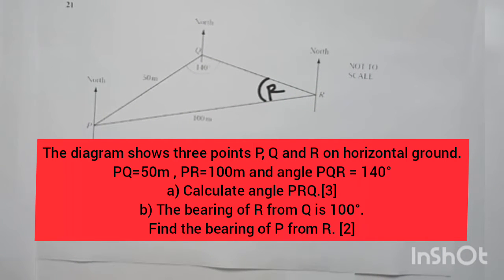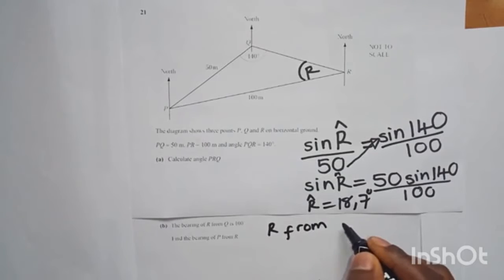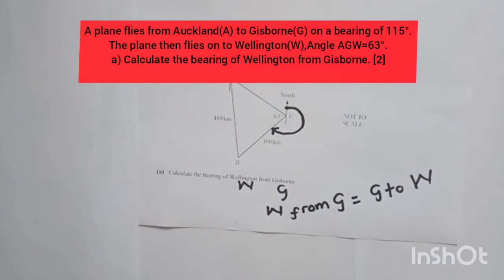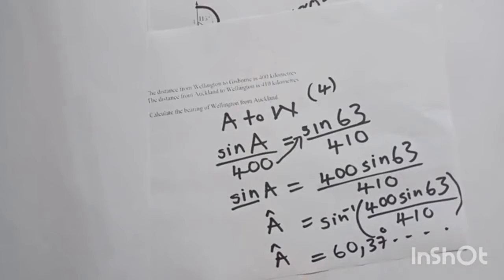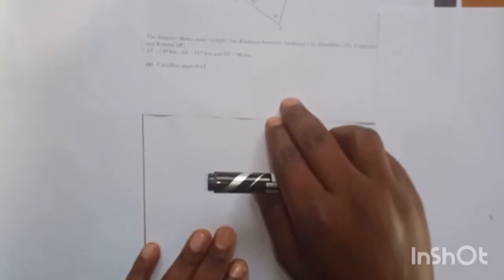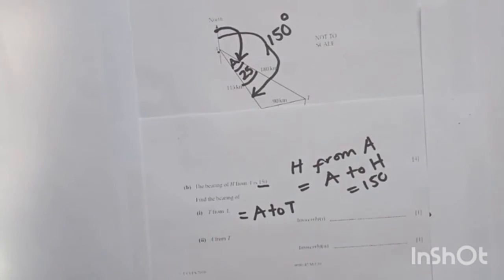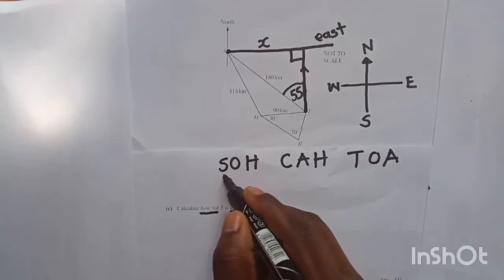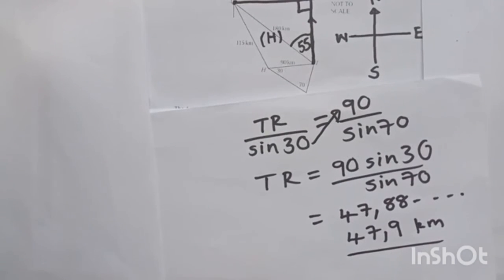Three figure bearing part 2 Adjust to HD Video Quality top right